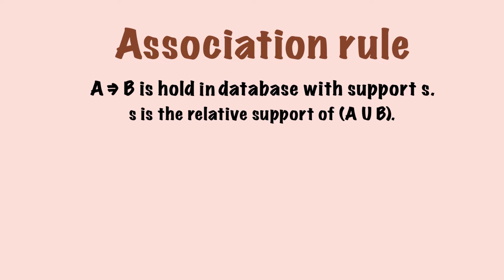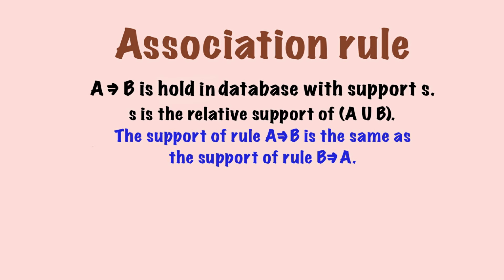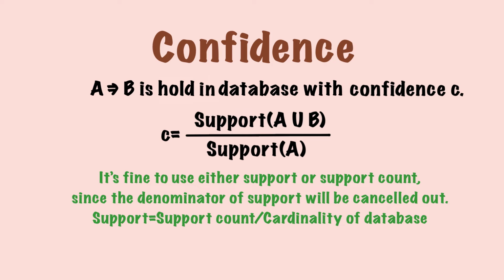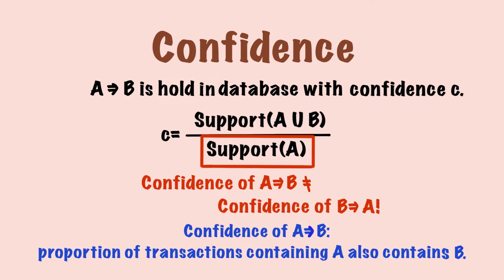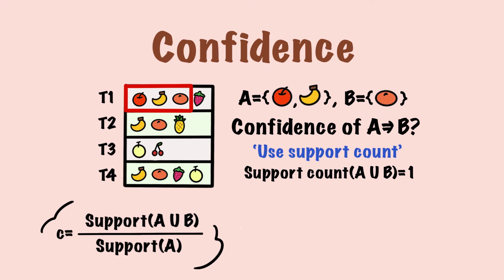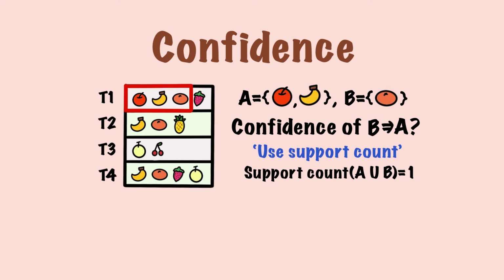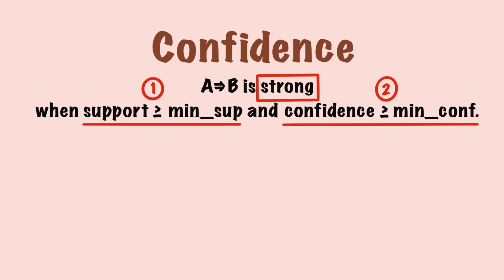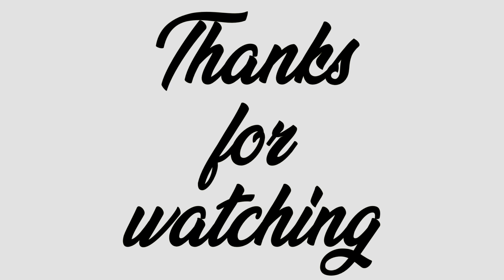Association mining 2 - Association rules, Confidence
00:12 Association rule
01:34 Confidence
02:53 Example of confidence
04:41 Strong rule